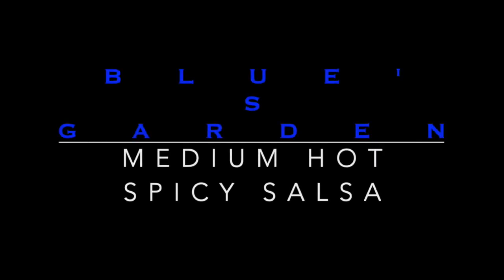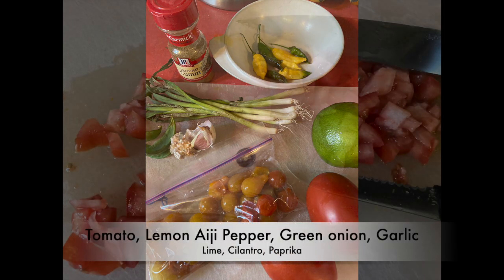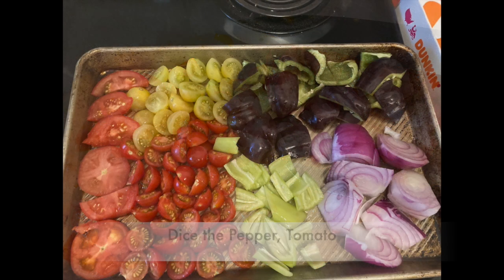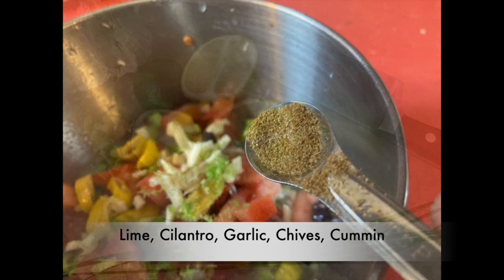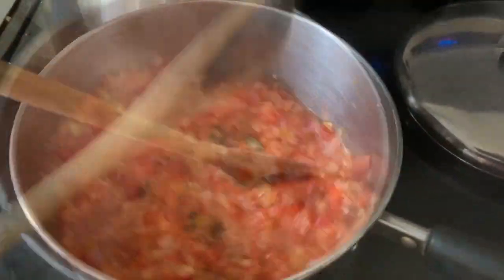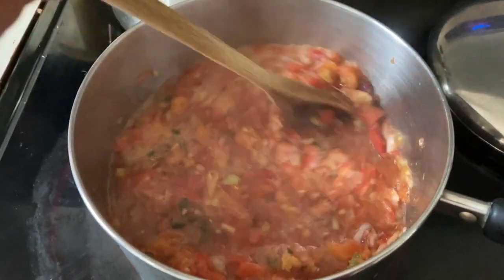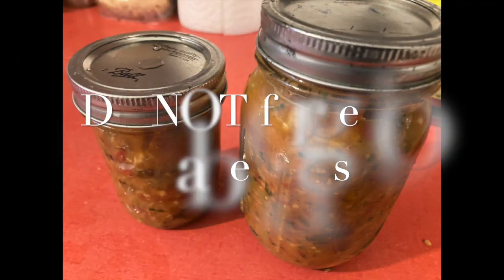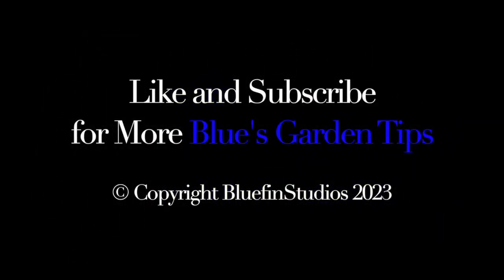Medium Hot Spicy Salsa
Salsa, perfect for any snack, and great when it's fresh from your OWN garden! I grow quite a few of the ingredients for salsa, Tomato, Garlic, Onion, cilantro, Spicy and sweet Peppers. With some, I love to make salsa, a sweet salsa, a medium, and a slightly spicier hot salsa! My gardens are in New England, zone 6b/7a.

48 Canning Jars and Lids
12 Quilted Ball Canning Jar
Canning LABELS